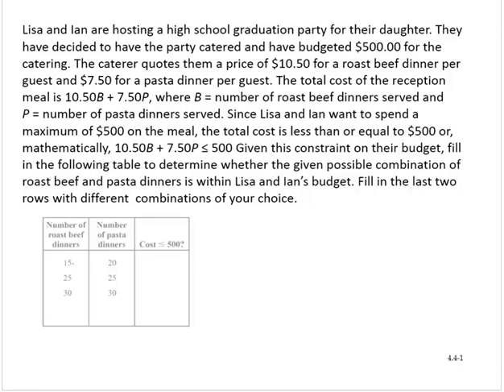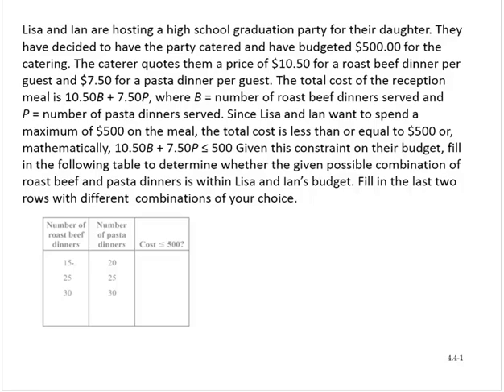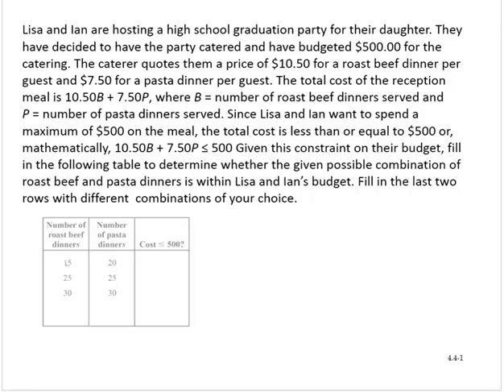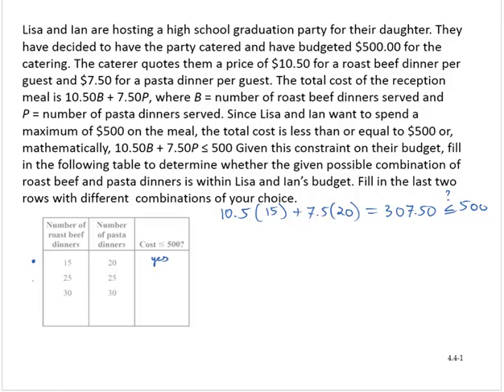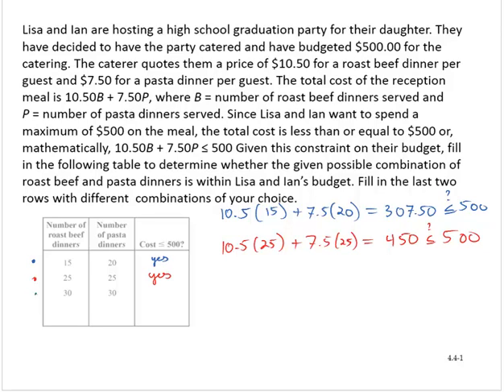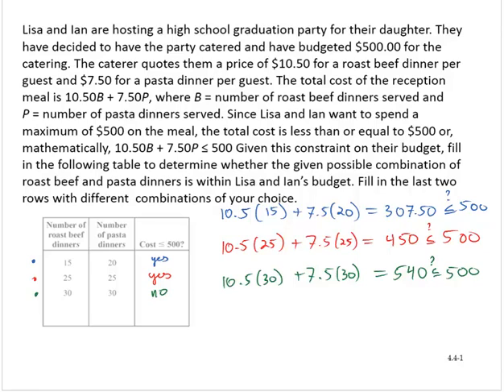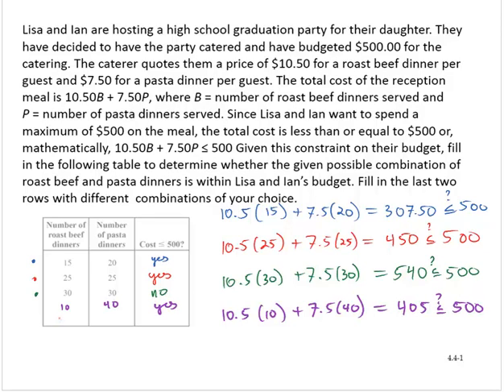BA Clark 4 4 1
Testing a linear inequality in two variables in the context of a problem.